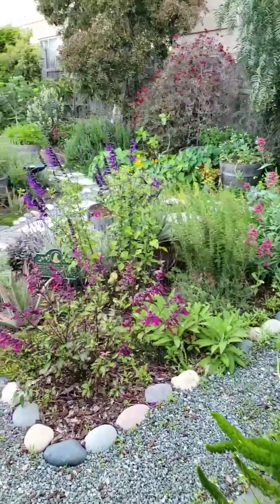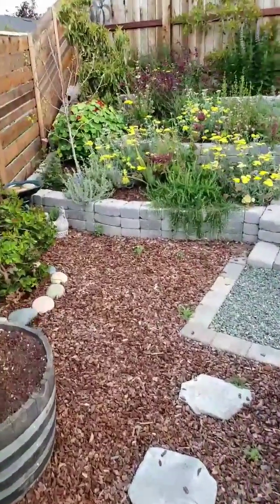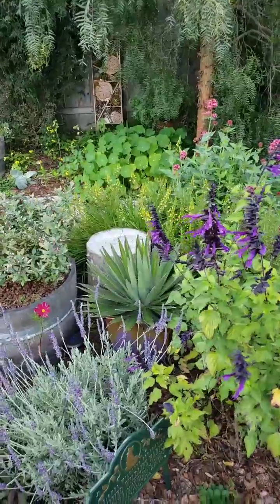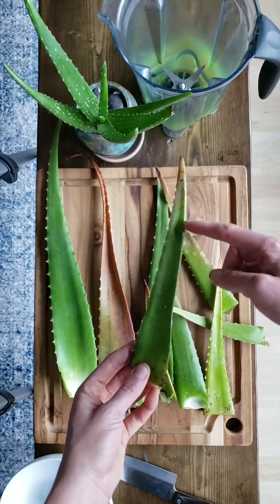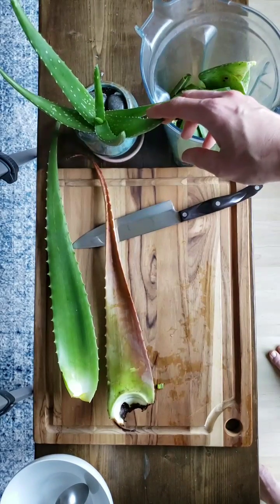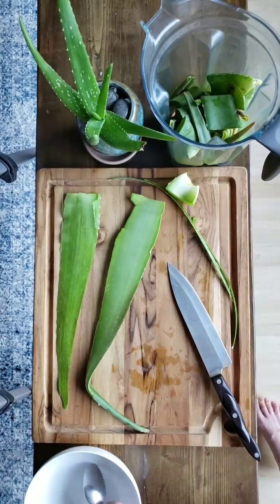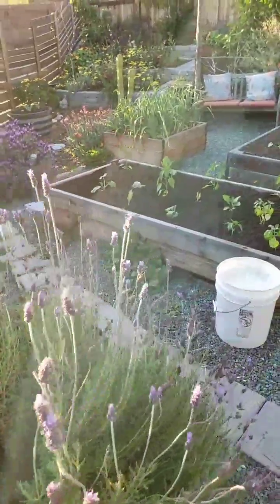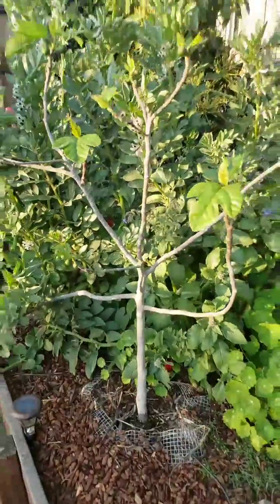Growing and Using Aloe Vera in the Garden ~ Soil Drench and more!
Watch along to see some of the aloe vera plants in our garden, tips for harvesting, and how we process and turn fresh aloe vera into a soil drench to feed freshly transplanted seedlings. This video was made to accompany a blogpost that includes more details about how to grow aloe, an explanation of its beneficial properties, and also discusses use for foliar spray, cloning, and facial moisturizer. Check it out!